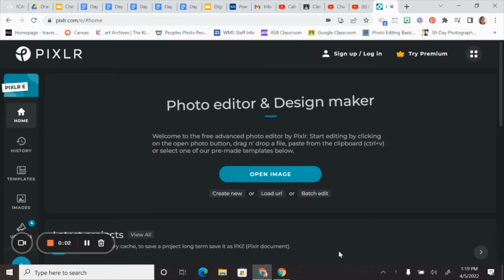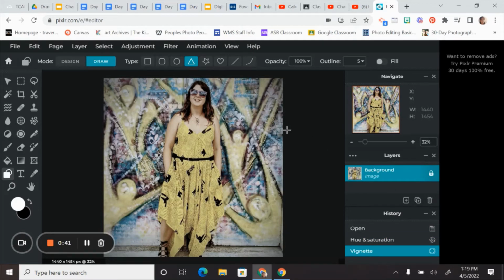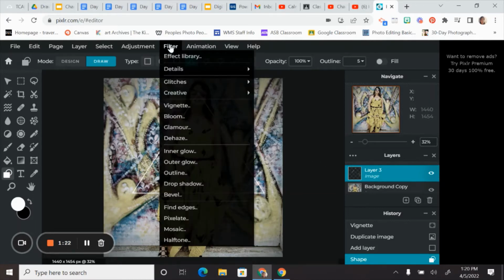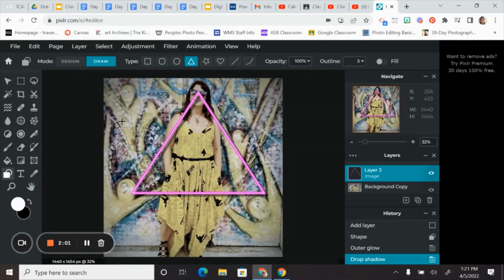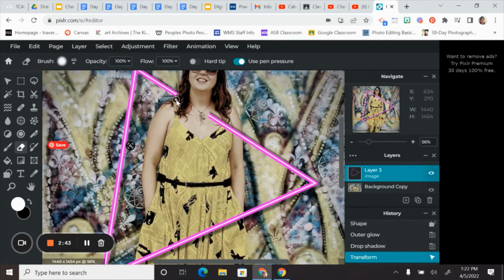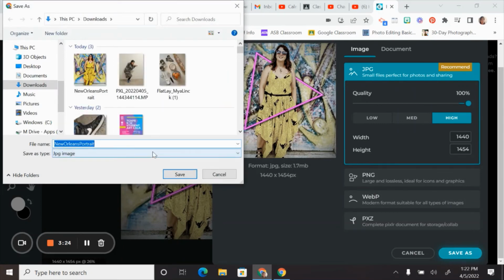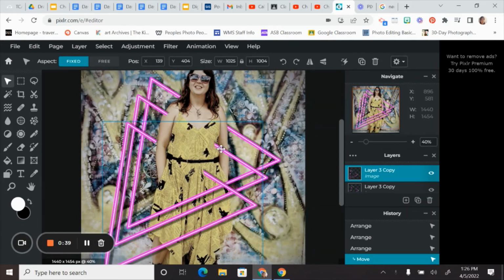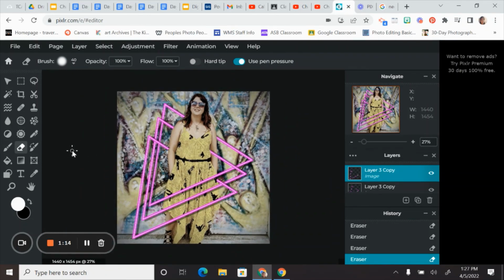PIXLR Editor: Neon Editing